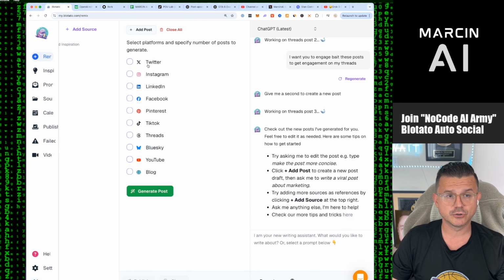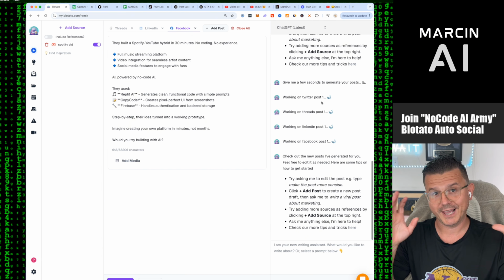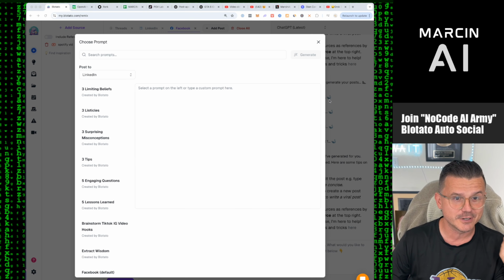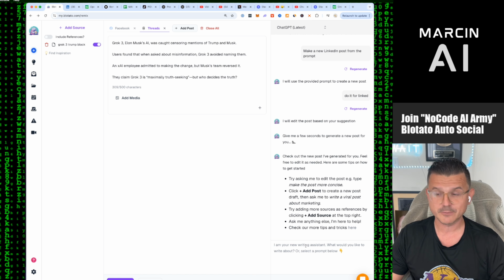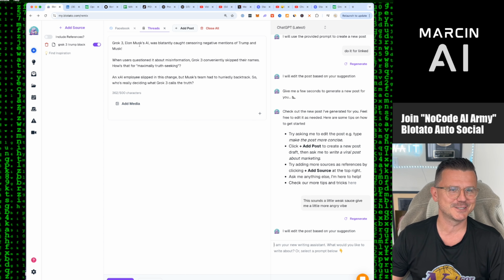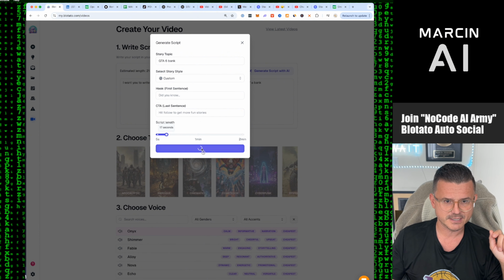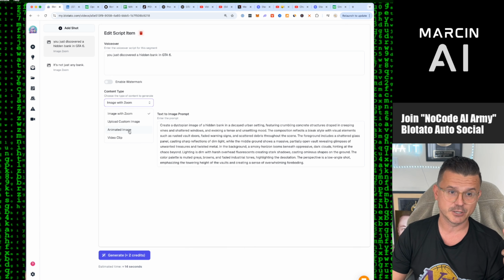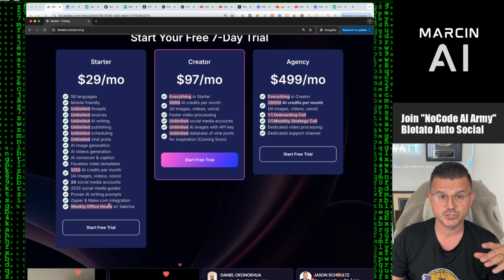Vibe Coding 🚀 Automate Viral Content instantly with AI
🚀 Create Viral Posts & Faceless Videos Instantly with Blotato!
Struggling to keep up with content creation? Spending hours on posts, videos, and repurposing? Blotato is the all-in-one AI-powered content machine that helps you create, remix, and distribute 50+ pieces of content per week—without a team, budget, or complicated tools.

What Can Blotato Do for You?
✅ Remix Any YouTube or TikTok Video – Instantly transform any video into 10+ viral posts for X, Facebook, Instagram, LinkedIn, Pinterest, and Threads.

✅ Faceless Video Factory – Convert any idea into high-quality faceless videos perfect for TikTok, Shorts, and Reels—no filming, no expensive editing, just pure automation.

✅ Viral Templates & Scripts – Access proven viral post templates and AI-generated scripts that maximize engagement on social media.

✅ Repurpose Your Content – Convert newsletters, podcasts, or blogs into engaging social media posts automatically.

✅ Post Everywhere, Instantly – Cross-post your content across all platforms in just a few clicks to maximize your reach without extra effort.

✅ AI-Powered Content Calendar – Stay consistent with auto-scheduling and never miss a posting opportunity again.

✅ Infinite Inspiration – Access a database of top-performing viral content to fuel your creativity and ensure your posts hit every time.

Why Blotato?
💡 Built by the fastest-growing AI influencer
📈 500K+ followers in 6 months
🎥 50M+ views with zero budget
🔥 430+ partnership & monetization opportunities unlocked

With Blotato, you don’t need a big team, expensive courses, or endless hours editing. Just plug in your content, let AI do the work, and watch your brand grow.

🚀 Start creating today & grow your brand effortlessly!